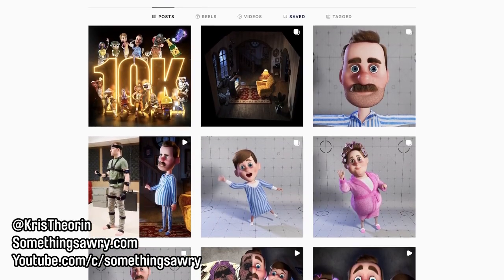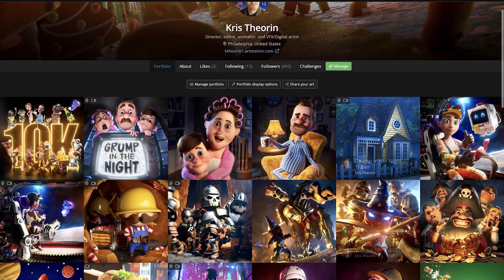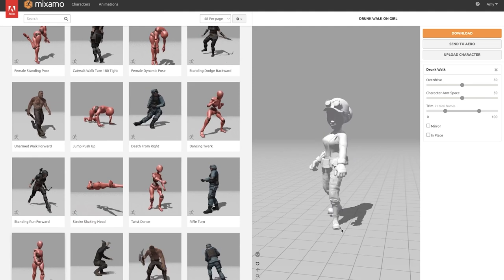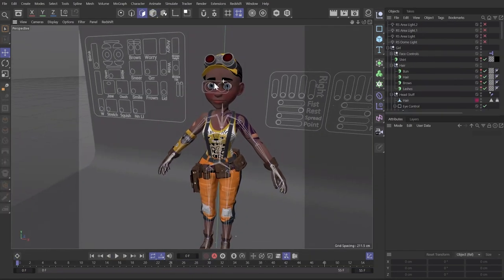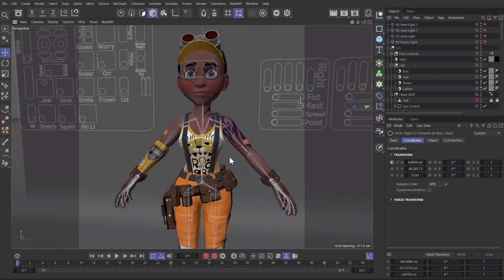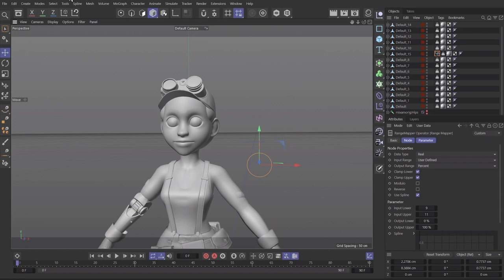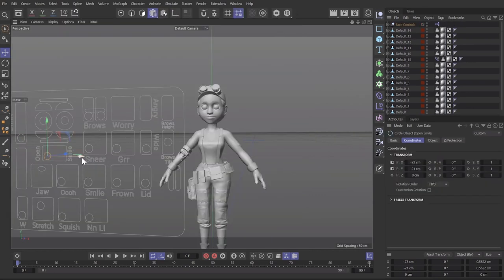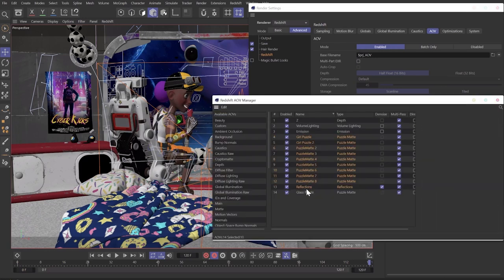Kris Theorin @ The 3D and Motion Design Show